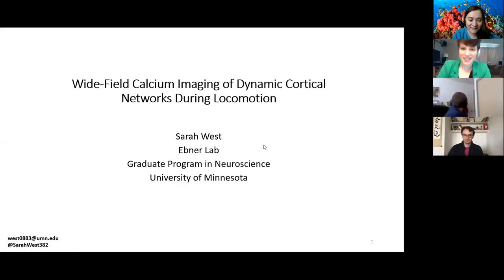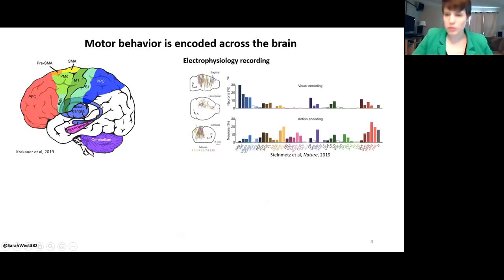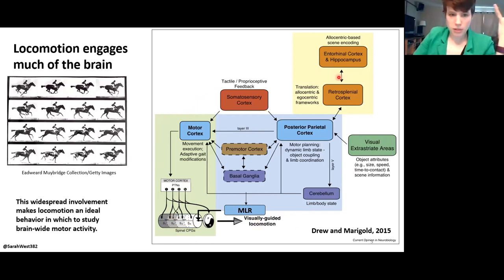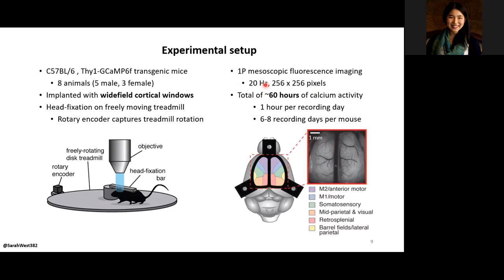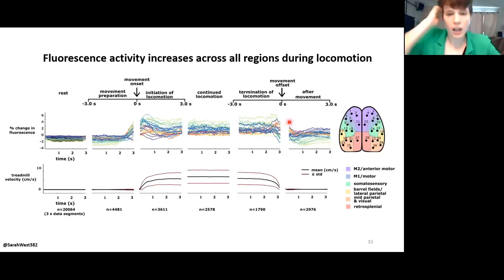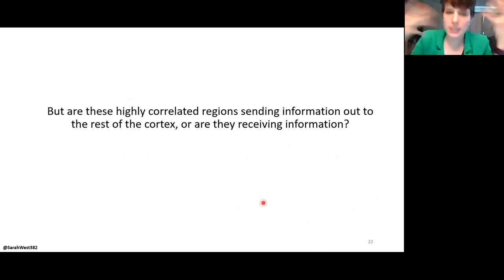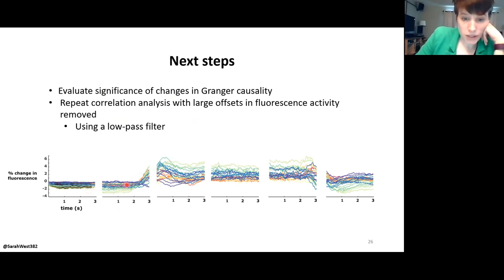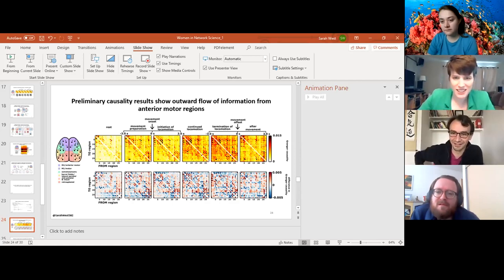Sarah West: Wide-Field Calcium Imaging of Dynamic Cortical Networks During Locomotion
Sarah West (University of Minnesota, USA) gives a talk at the Women in Network Science seminar (October 28, 2020).

Bio: Sarah is a 4th year PhD candidate in the Graduate Program in Neuroscience at the University of Minnesota. She was first inducted in the network neuroscience world when she attended the 2019 Complex Network Winter Workshop in Quebec City. Outside of science, she enjoys playing Dungeons and Dragons with friends and training her two dogs in agility, dogsledding, and scent detection.

Abstract: Behavior results in widespread activation of the cerebral cortex. To fully understanding the cerebral cortex's role in behavior therefore requires a mesoscopic level description of the cortical regions engaged and their functional interactions. Mesoscopic imaging of Ca2+ fluorescence through transparent polymer skulls implanted on transgenic Thy1-GCaMP6f mice reveals widespread activation of the cerebral cortex during locomotion, including not just primary motor and somatosensory regions but also premotor, auditory, retrosplenial, and visual cortices. To understand these patterns of activation, we used spatial Independent Component Analysis (sICA) that segmented the dorsal cortex of individual mice into 20-22 Independent Components (ICs). The resulting ICs are highly consistent across imaging sessions and animals. Using the time series of Ca2+ fluorescence in each IC, we examined the changes in functional connectivity from rest to locomotion. Compared to rest, functional connectivity increases prior to and at the onset of locomotion. During continued walking, a global decrease in functional connectivity develops compared to rest that uncovers a distinct, sparser network in which ICs in secondary motor areas increase their correlations with more posterior ICs in somatosensory, motor, visual, and retrosplenial cortices. Eigenvector centrality analysis demonstrates that ICs located in premotor areas increase their influence on the network during locomotion while ICs in other regions, including somatosensory and primary motor, decrease in importance. We observed sequential changes in functional connectivity across transitions between rest and locomotion, with premotor areas playing an important role in coordination of computations across cortical brain regions.